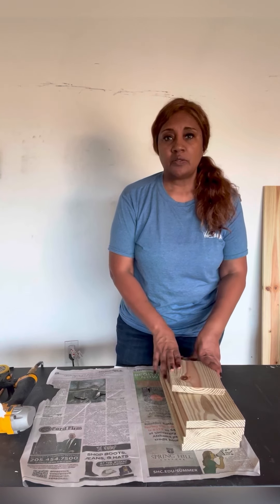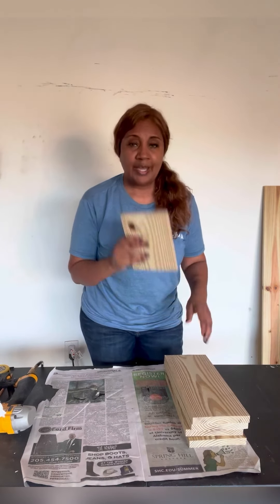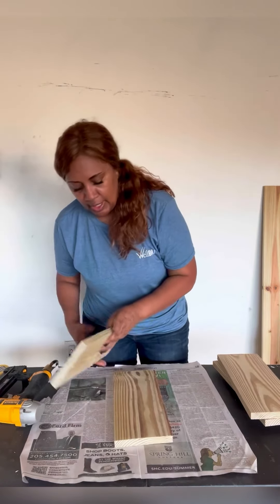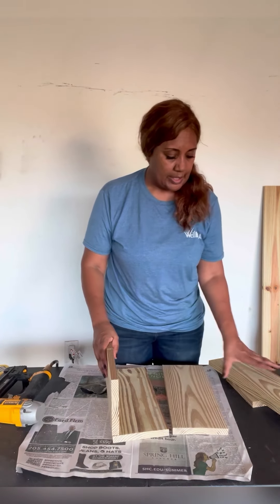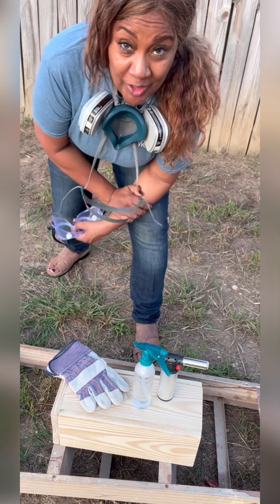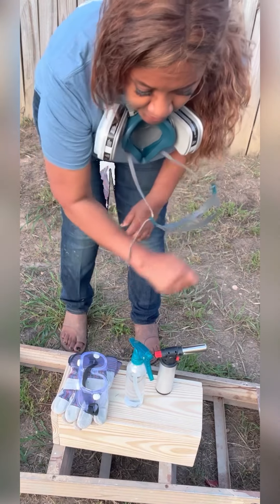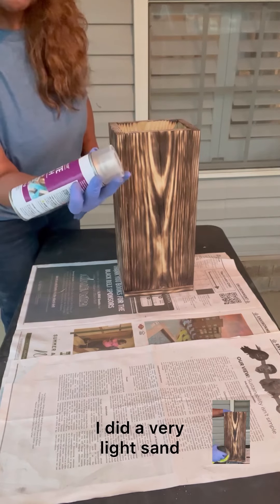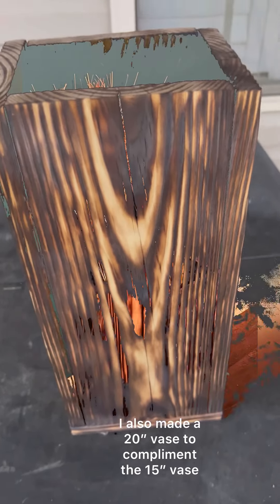DIY Charred Wood Floor Vase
This DIY was done using a charring method that can be repeated with different wood projects to make them stand out as unique and eye catching.

This is a method that is many centuries old and is called Yakisugi (also known as shou sugi ban), and is a traditional Japanese method of wood preservation.  Yaki means to heat with fire, sugi is cypress, and ban means "plank".

According to TERRAMAI, the Japanese used this method of preserving wood by charring it with fire.  The wood is burned until the surface is charred, and then coated with natural oil. The result is a scorched finish with a magnificent charcoal black color.

Of course the way I did it is no match to the way it’s originally done🙂, but the experience was fun and it was exciting to see the results.

~Shirrell 🙂